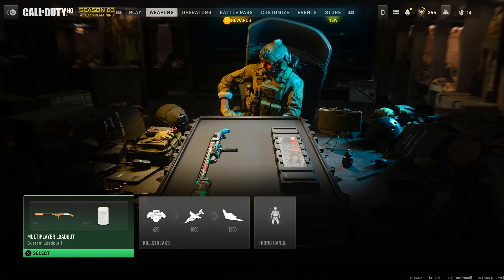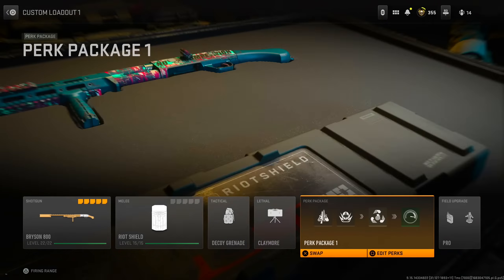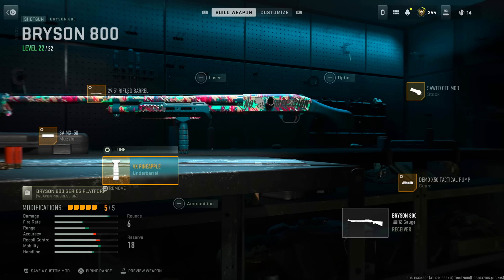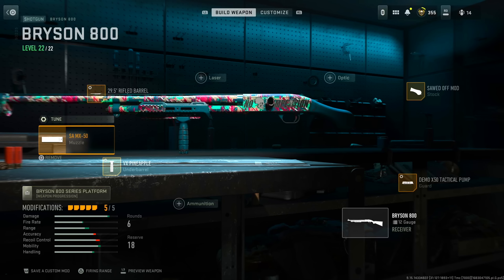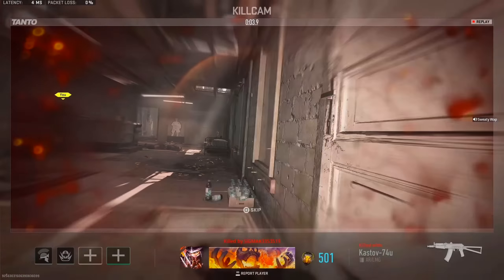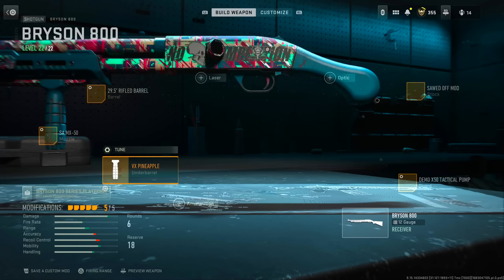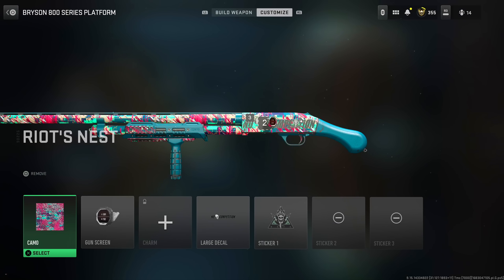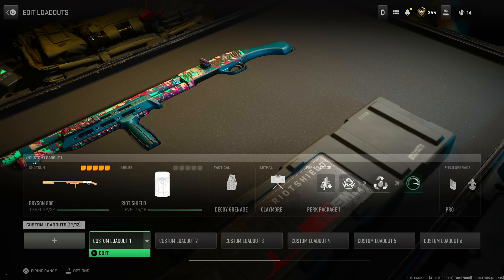Unbelievable Bryson 800 Setup for Season 3! 🤯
In this video, we take a look at the unbelievable Bryson 800 setup for Season 3 of MW2! This setup is extremely versatile and allows for a variety of different playstyles. We'll go over some of the different strategies you can use with this setup and show you how to incorporate it into your game play!

■ PSN: Thundershotu, XBox: Legend Of Thunder

Video created and owned by: 402thunder402